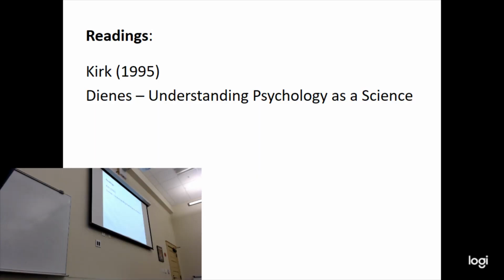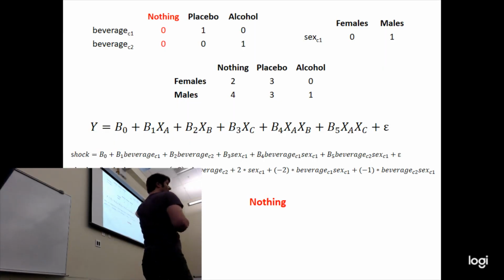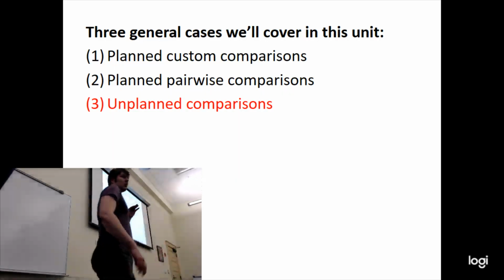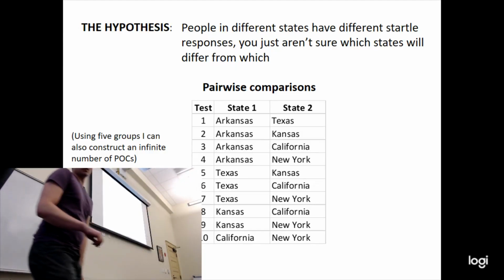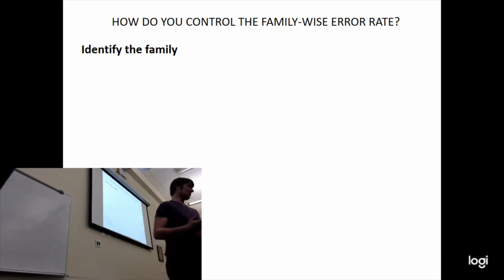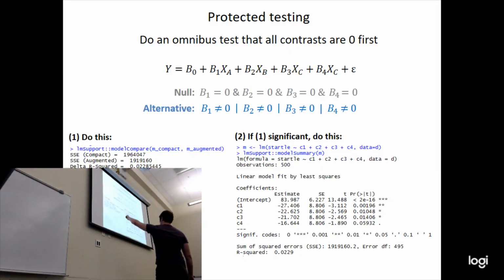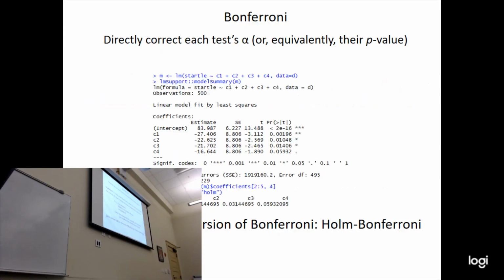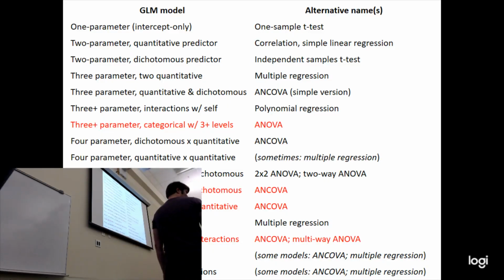Unit 2: Multiple comparisons